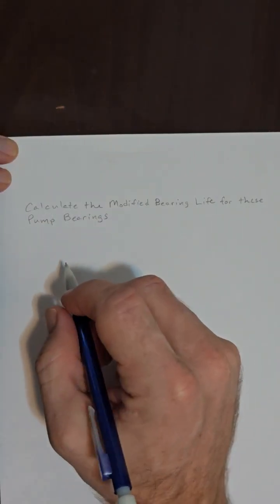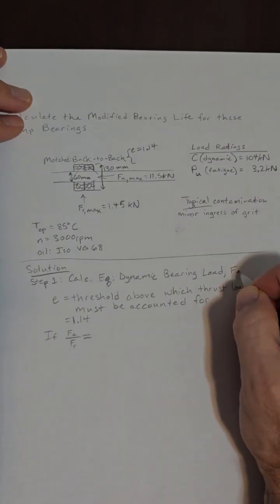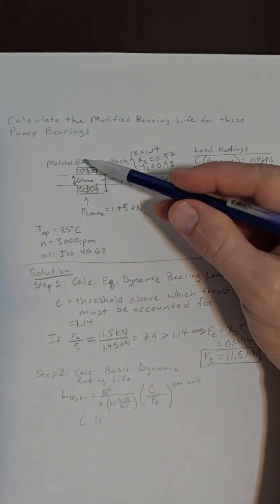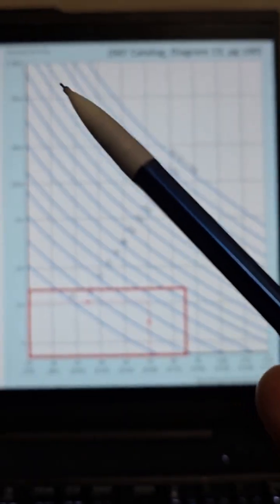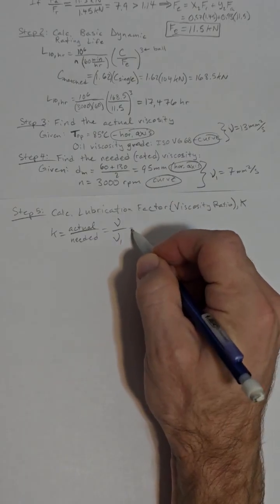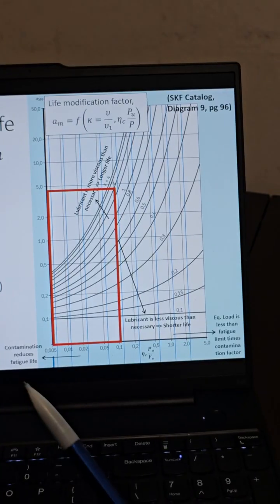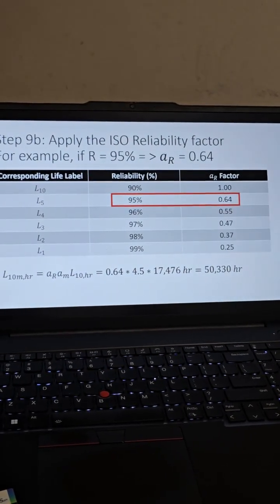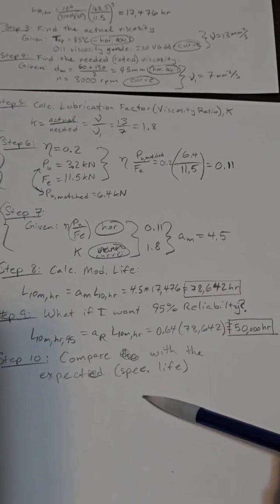Shigley's Example 11-4 (similar): Calculate Bearing Life (Mixed Loading, Lubrication, Contamination)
Modifications and Adjustments to Bearing Life for Real World Conditions and Reliability:
Step 1: Calculate Equivalent Dynamic Bearing Load (F_e) due to mixed radial and axial (thrust) loading
Step 2: Calculate Basic Dynamic Rating Life using F_e
Step 3: Find the actual viscosity of the lubricant using chart
Step 4: Find the needed (rated) viscosity using chart
Step 5: Calculate the lubrication factor (actual/needed)
Step 6: Identify contamination factor and multiply by Fatigue Load (P_u) to F_e ratio
Step 7: Find the application modification factor (a_m) using chart
Step 8: Calculate the modified life using a_m
Step 9: Find the Reliability factor (a_R) using the data
Step 10: Compare calculated withe the expected (specification) life for the application